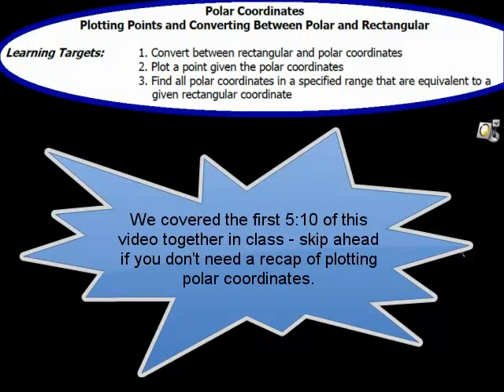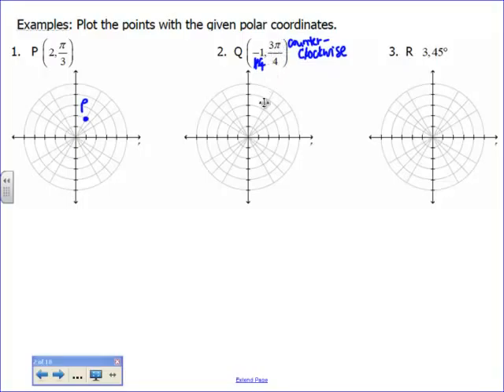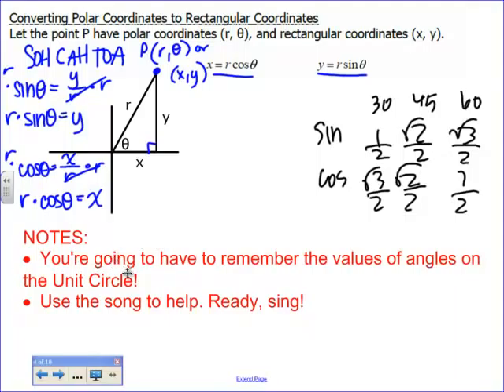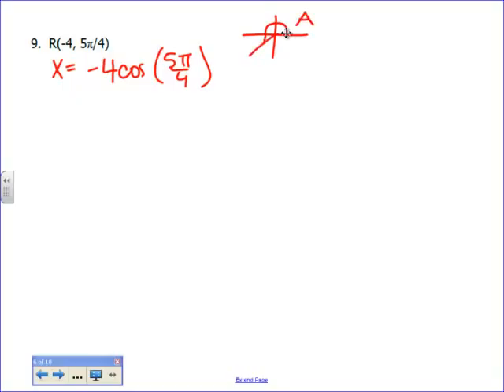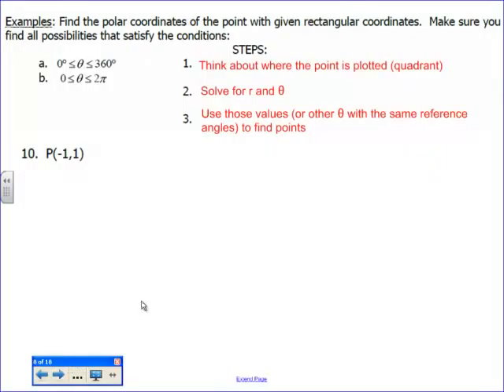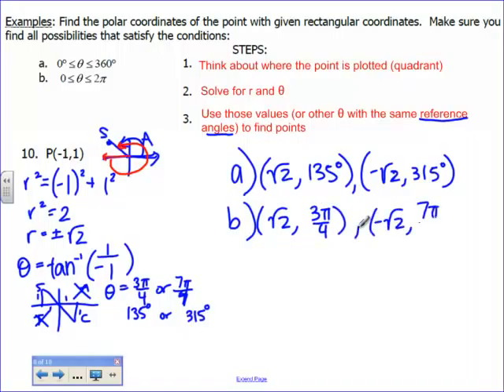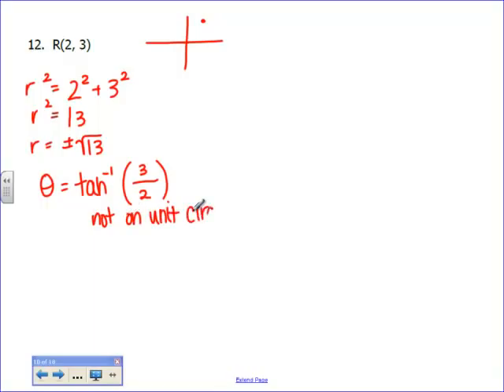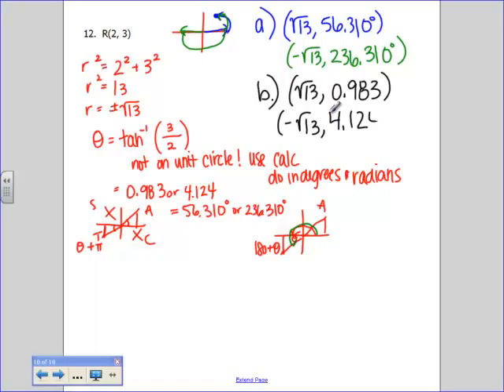Polar Coordinates and Coordinate Conversion notes